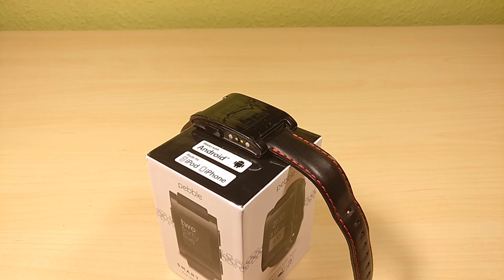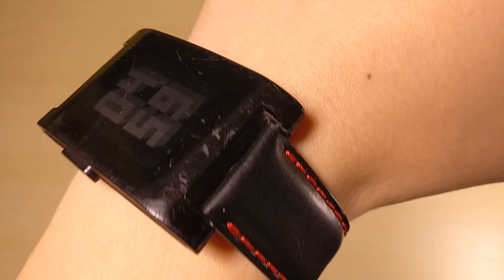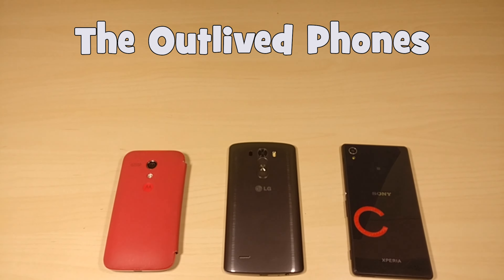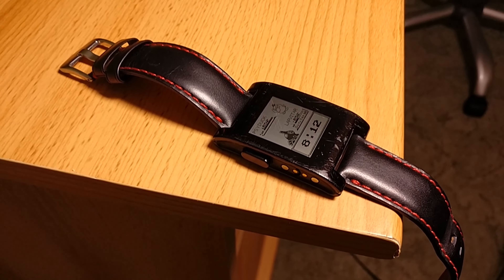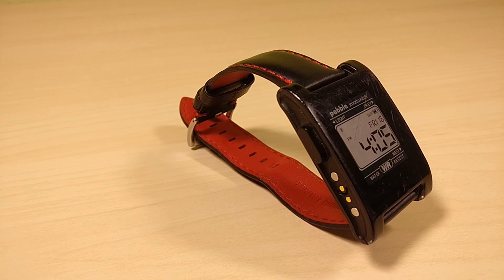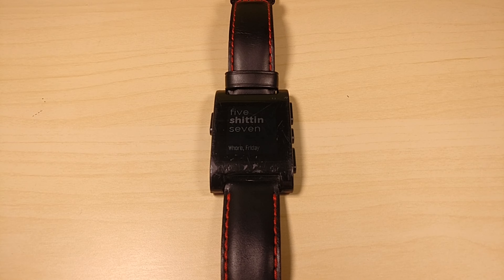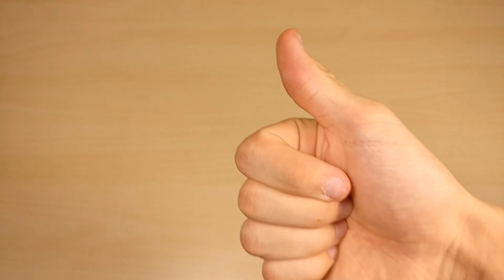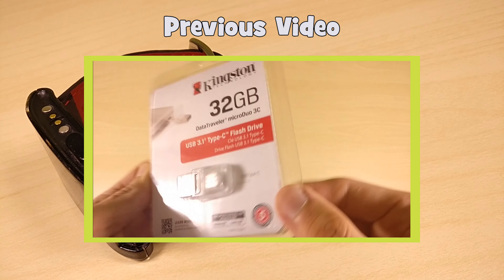Pebble - 2 Years Later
This classic Pebble has been on my wrist ever since February 2014. It has been a joy to wear ever since. This video was made to show my experiences with the Pebble for 2+ years.

Over all this was a fun video to make that was a bit different. Expect a regular review relatively soon I hope!